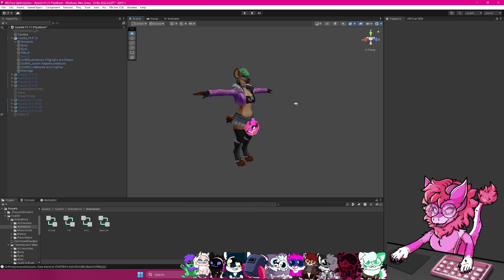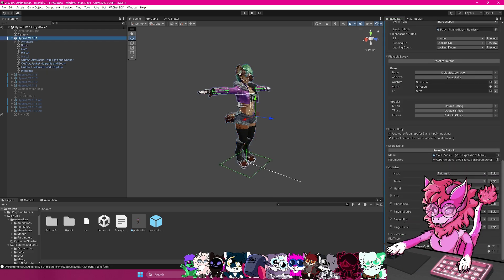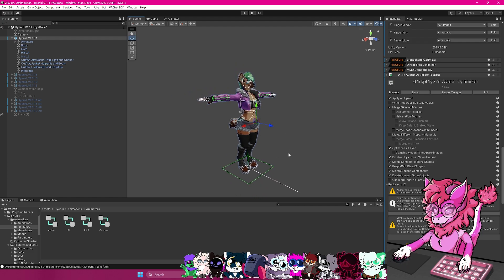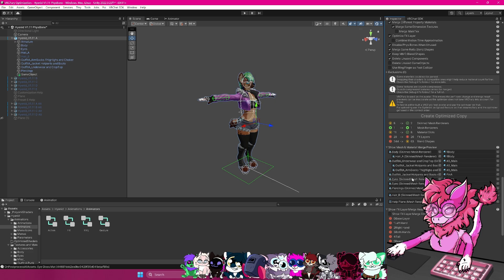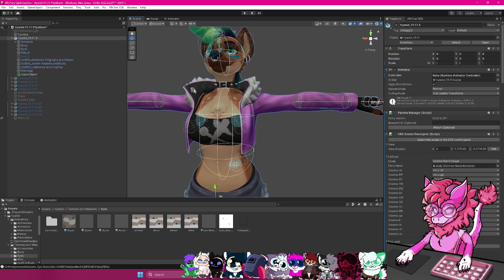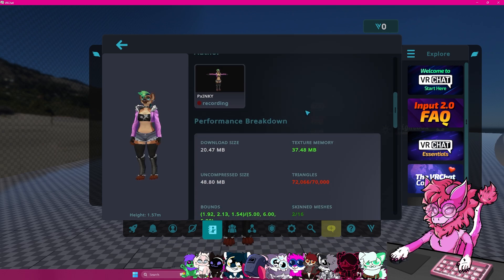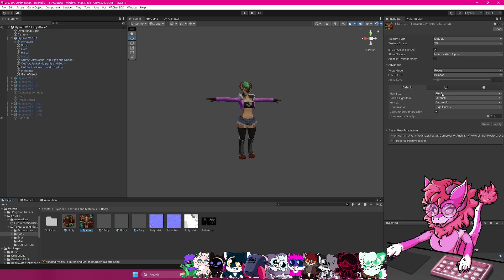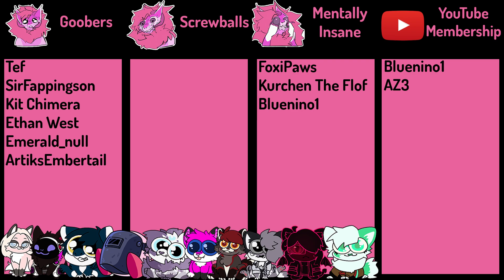Avatar optimization for beginners - D4rk Avatar Optimizer Tutorial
Hello! It has been a while, I miss you guys 💗

In this tutorial, I will review how to use tools like D4rk's optimizer and VRCFury to compress and optimize your avatar with minimal effort!

These tools are straightforward to use and set up. Additionally, I will go over some tips for compressing the textures to lower your avatars' VRAM size/render size. (Your GPU will thank you!)

Obviously, there are so many more things I can cover, and I also plan on showing how to optimize the base mesh, so stick around for part 2!~
0:00 - Intro
0:21 - Downloading and Importing VRCFury / D4rk Tools
1:51 - Blendshape Optimizer
2:31 - Direct Tree Optimizer
3:00 - MMD Support
3:30 - D4rk Optimizer
7:00 - Material / Texture Optimization
11:14 - Ingame examples
15:13 - Patreon / Credits